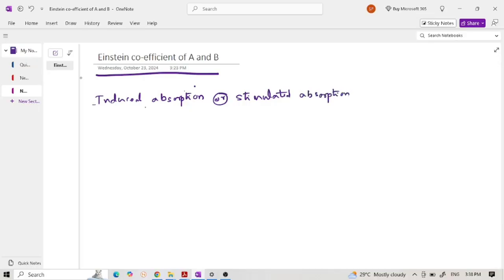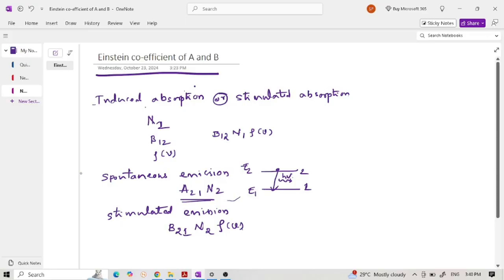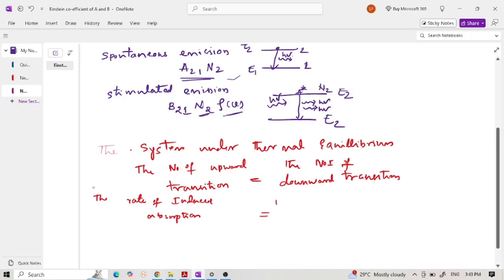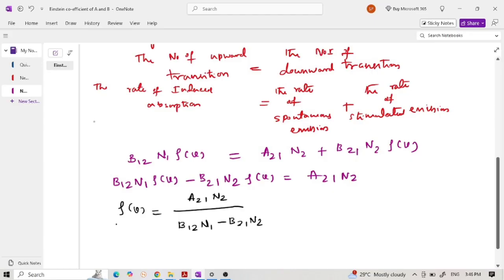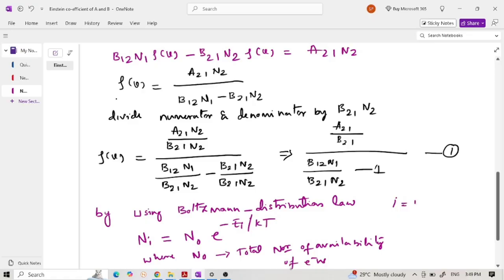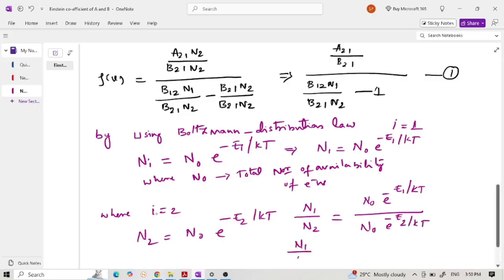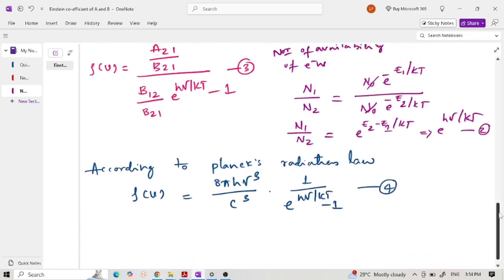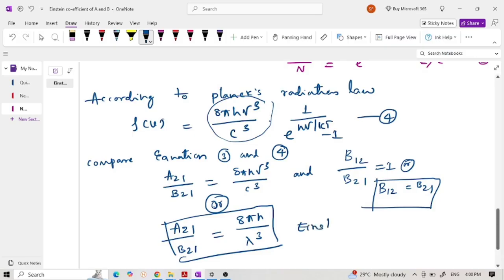Laser Derivation of Einstein coefficient of A and B